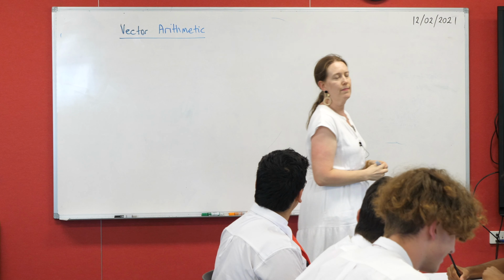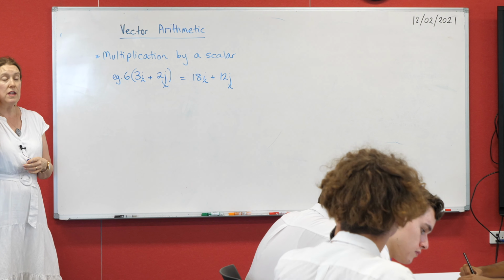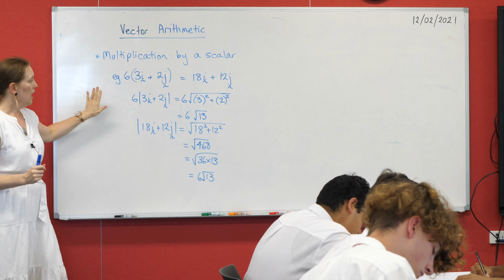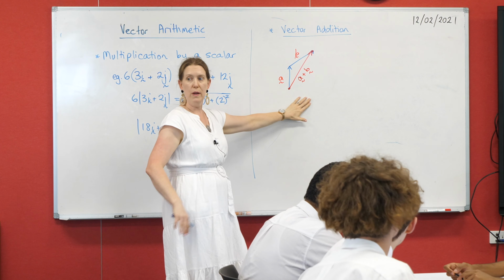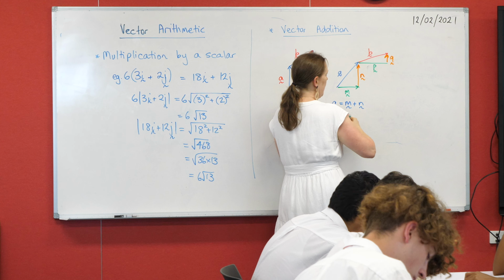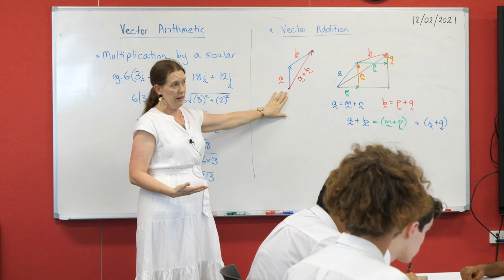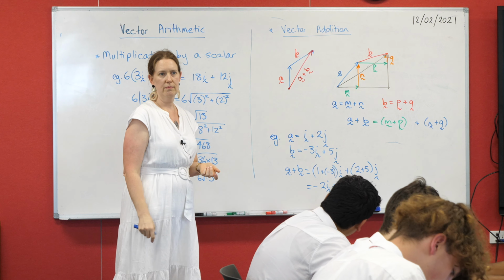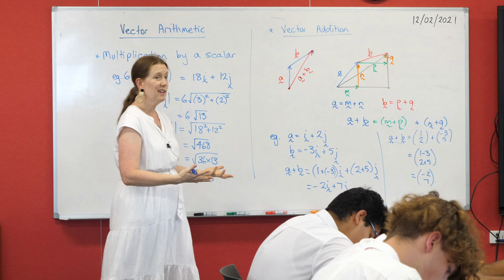Vector Arithmetic (1 of 2: Scalar multiplication and addition)